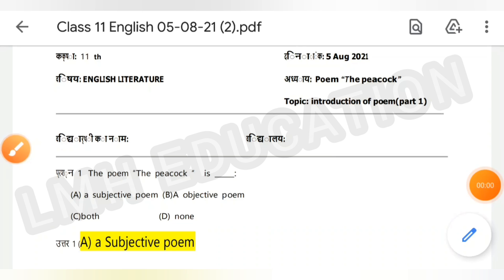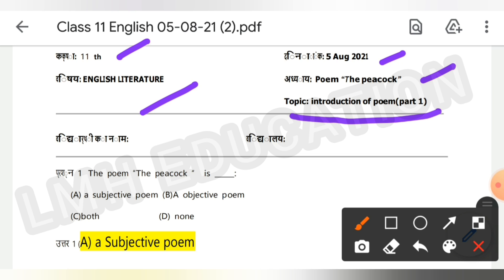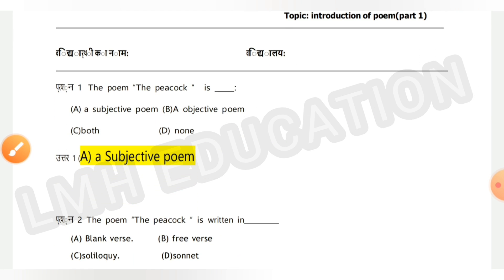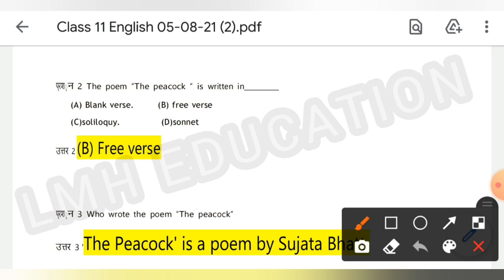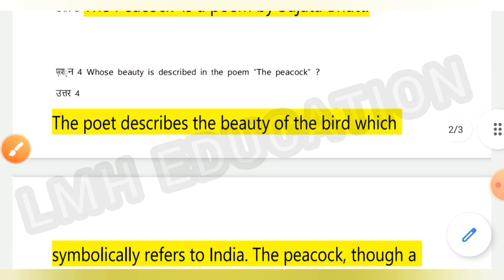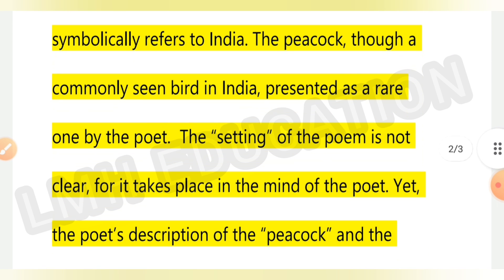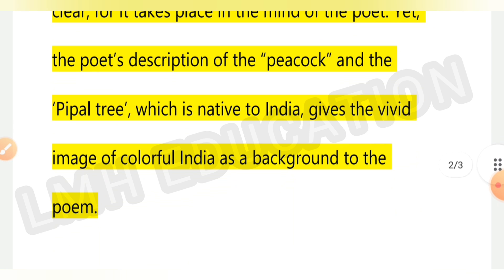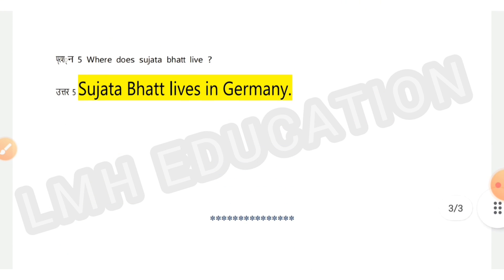smile 3.0 homework class 11th ENGLISH 5august 2021|स्माइल 3.0 होमवर्क गृहकार्य 11वीं ENGLISH